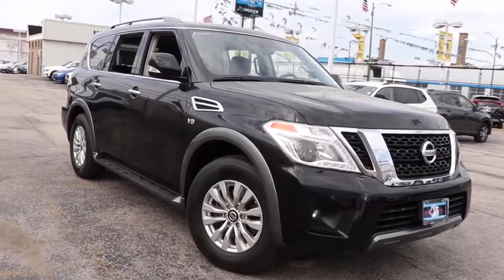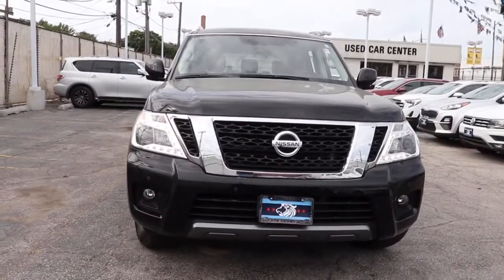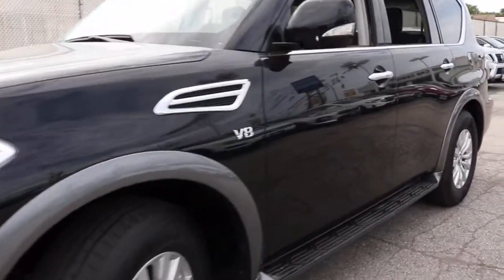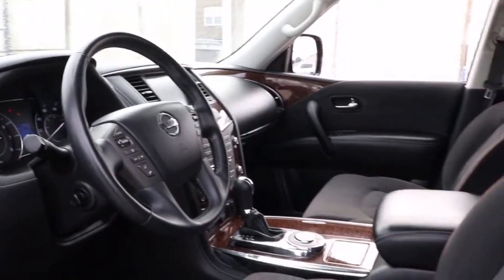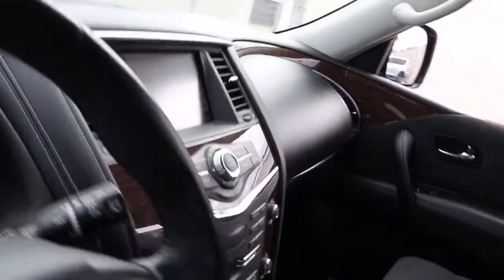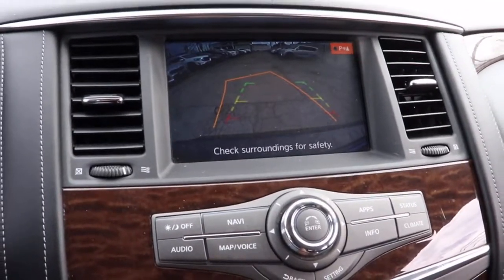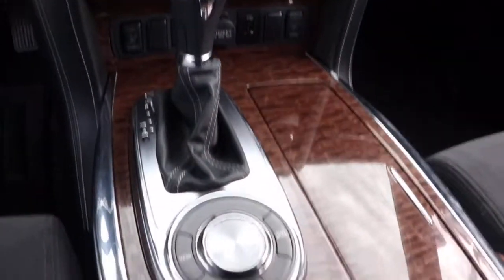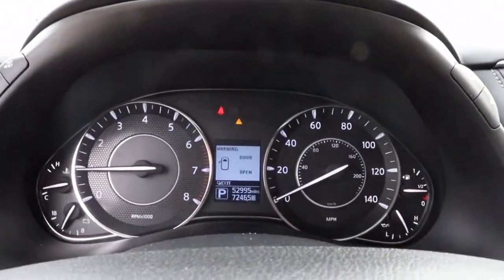2020 Nissan Armada Near Me, Oak Lawn, Matteson, Northwest Indiana, Calumet City P21481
Super Black Used 2020 Nissan Armada available in Chicago, Illinois at Kingdom Chevrolet. Servicing the Oak Lawn, Matteson, Calumet City, area.

Kingdom Chevrolet
6603 S Western Ave

Recent Arrival! Priced below KBB Fair Purchase Price! Clean CARFAX. CARFAX One-Owner. 2020 4D Sport Utility Nissan Armada SV Super Black 7-Speed Automatic RWD 5.6L V8 HUGE INVENTORY REDUCTION SALE GOING ON NOW!! NO CREDIT, LOW CREDIT NO PROBLEM . WE HAVE THE TEAM TO HELP YOU GET INTO A GREAT DEPENDABLE RIDE.
Axle Ratio: 2.94,18 Alloy Wheels,Heated Front Bucket Seats,Cloth Seat Trim,Radio: AM/FM/SXM/CD/MP3/HD,Driver Package,3rd Row Carpeted Floor Mats - Bench Seat,Power 60/40 3rd Row Seat,Front Fog Lights,Trailer Towing Harness,Power Lift Gate,Auto-Dimming Interior Rear-View Mirror,4-Wheel Disc Brakes,Air Conditioning,Electronic Stability Control,Front Bucket Seats,Front Center Armrest,Leather Shift Knob,Navigation System,Spoiler,Tachometer,Voltmeter,3rd row seats: split-bench,ABS brakes,Alloy wheels,Anti-whiplash front head restraints,Auto-leveling suspension,Automatic temperature control,Brake assist,Bumpers: body-color,CD player,DVD-Audio,Delay-off headlights,Driver door bin,Driver vanity mirror,Dual front impact airbags,Dual front side impact airbags,Four wheel independent suspension,Front anti-roll bar,Front dual zone A/C,Front reading lights,Fully automatic headlights,Heated door mirrors,Heated front seats,Illuminated entry,Low tire pressure warning,Occupant sensing airbag,Outside temperature display,Overhead airbag,Overhead console,Panic alarm,Passenger door bin,Passenger vanity mirror,Power door mirrors,Power driver seat,Power passenger seat,Power steering,Power windows,Radio data system,Rear air conditioning,Rear anti-roll bar,Rear reading lights,Rear seat center armrest,Rear window defroster,Rear window wiper,Reclining 3rd row seat,Remote keyless entry,Roof rack: rails only,Security system,Speed control,Speed-sensing steering,Split folding rear seat,Steering wheel mounted audio controls,Telescoping steering wheel,Tilt steering wheel,Traction control,Trip computer,Turn signal indicator mirrors,Variably intermittent wipers,Front beverage holders,13 Speakers,Speed-Sensitive Wipers,AM/FM radio: SiriusXM,Emergency communication system: NissanConnect Services